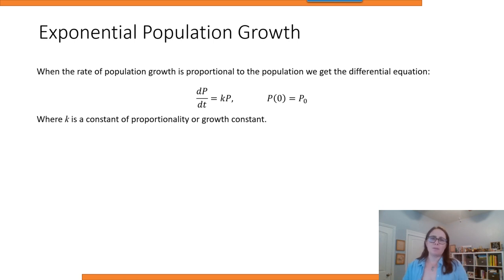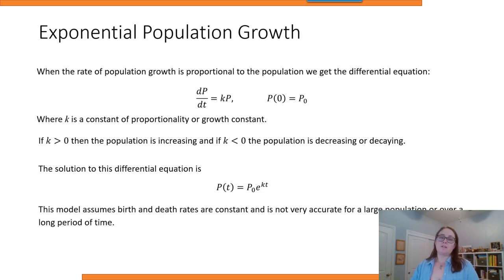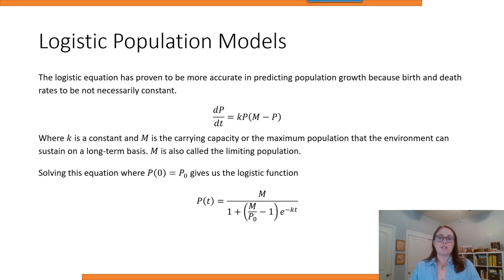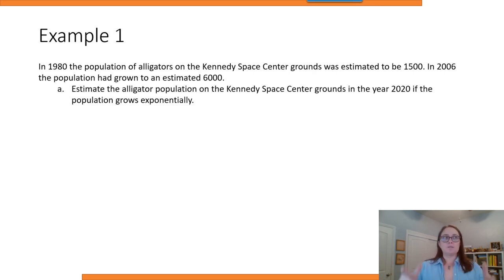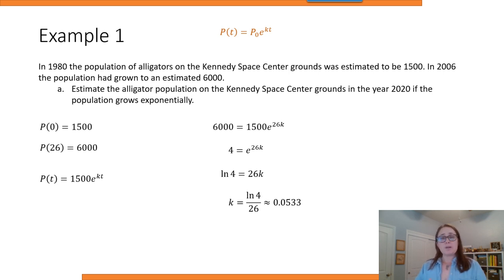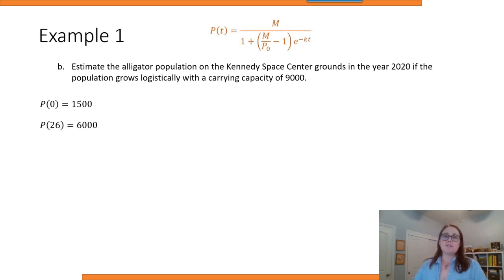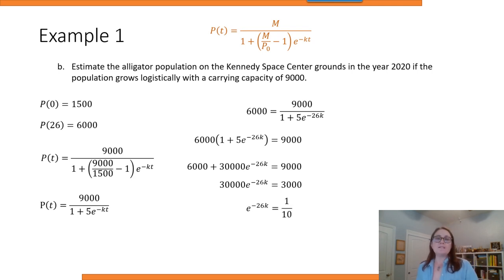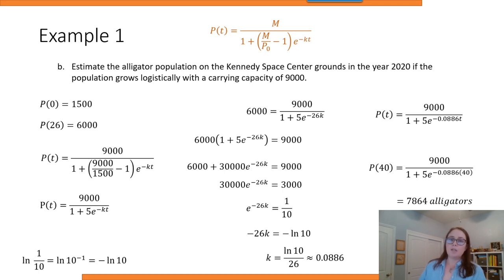Population Models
Explore how to model population growth using the logistic equation. In this video, we explain the difference between exponential and logistic growth, introduce the concept of carrying capacity, and show step-by-step how to solve and interpret logistic differential equations. Perfect for students studying applied mathematics, differential equations, or mathematical modeling.